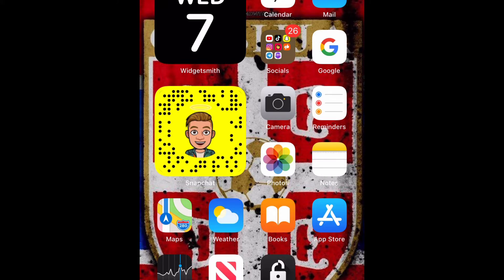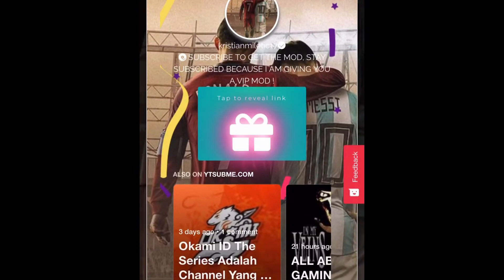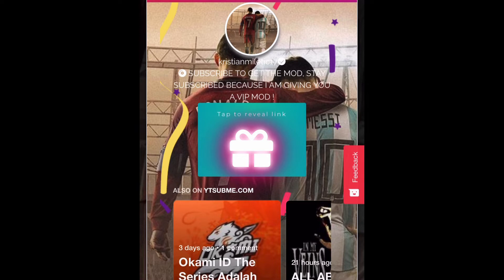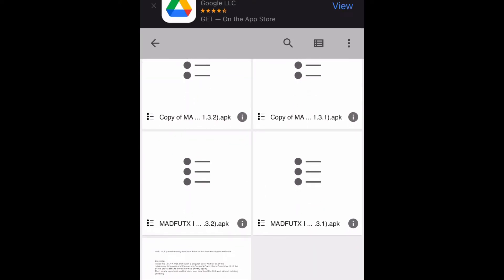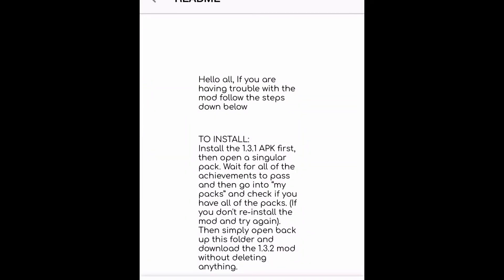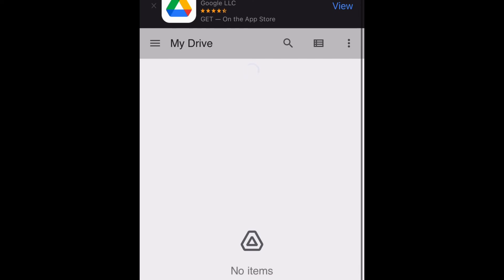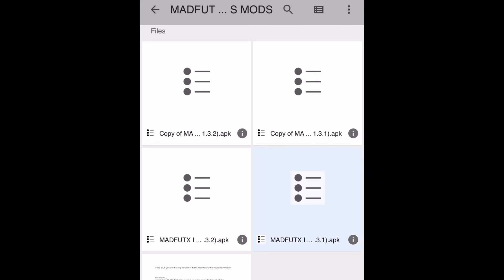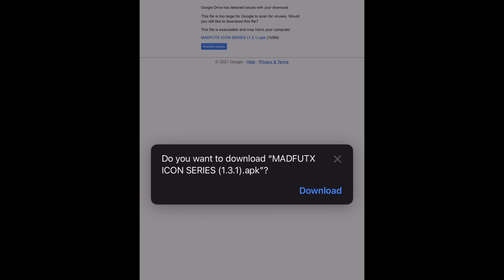HOW TO GET MADFUT 21 MOD FOR FREE | IOS & ANDROID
Topic Covered:

1. Madfut 21 hack
2. Madfut 21 tots
3. Madfut 21 mod
4. Madfut 21 ios
5. Madfut 21 glitch
6. Madfut 21 update
7. Madfut 21 hack